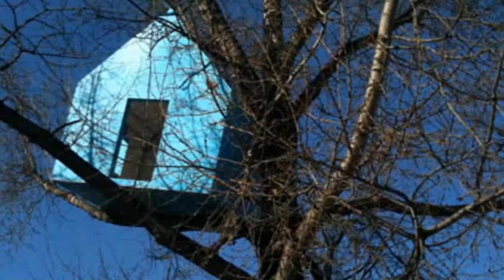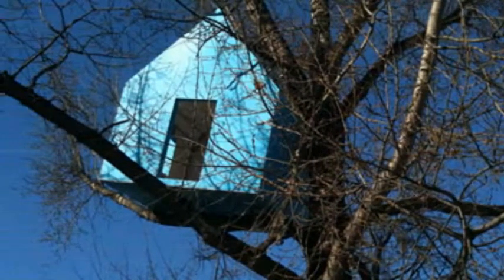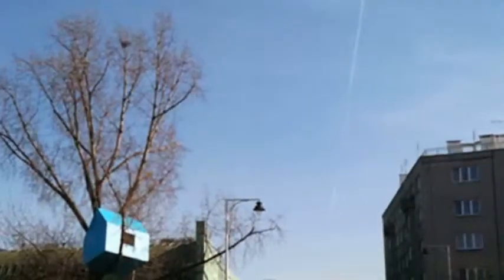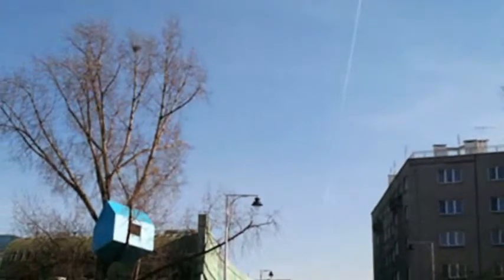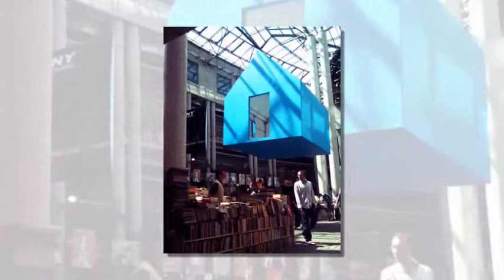konarska konarski: the house on the tree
beata konarska and pawel konarski of warsaw art-curator collective konarska-konarski
have created a public installation at the university of warsaw library. ‘the house on the tree’
consists of two parts: one house is perched on one of the library’s trees, while another
is hanging in the library’s main atrium. a very light material called forex boards were used
to ensure that the tree does not get damaged with the weight of the house. the aim of
the project was to raise awareness about sustainable development, a topic which is not
widely discussed in poland.